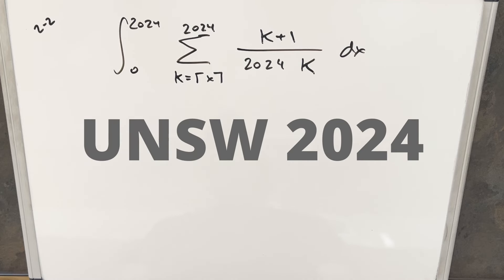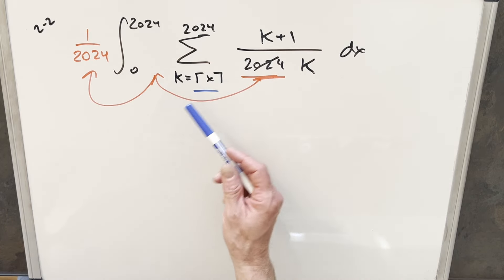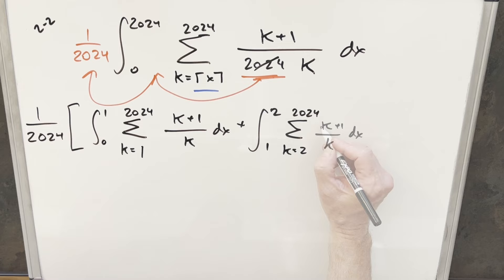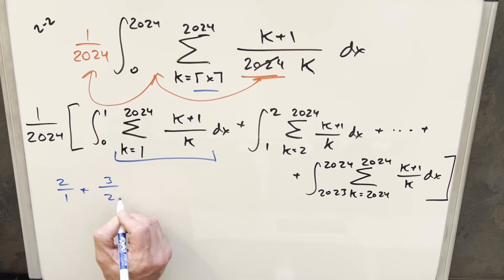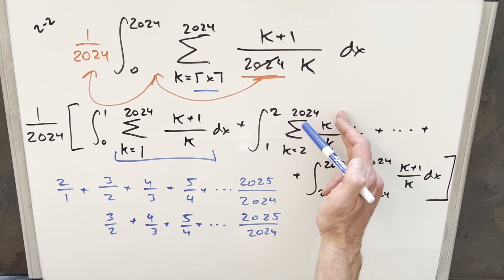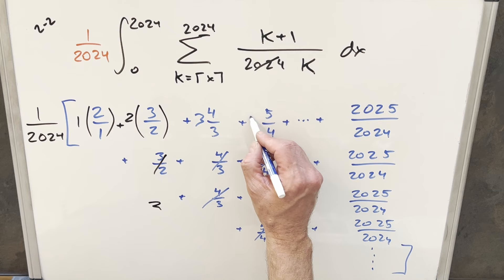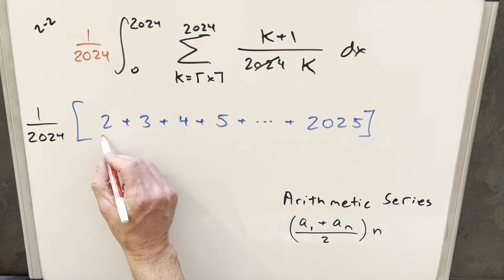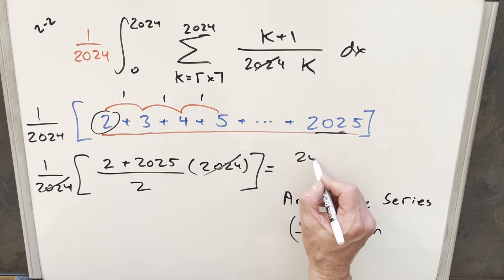UNSW Integration Bee 2024 #2-2